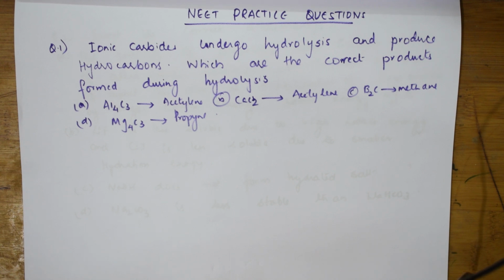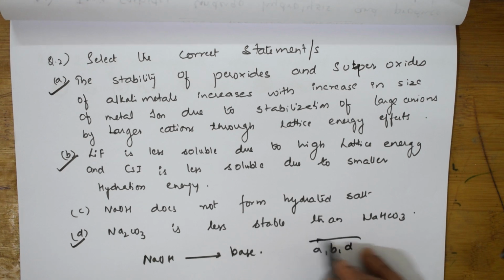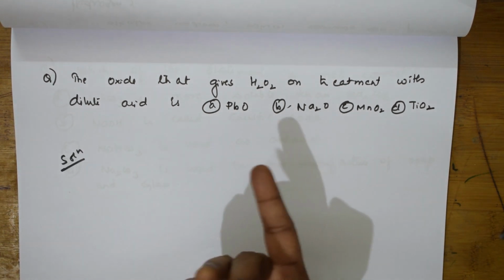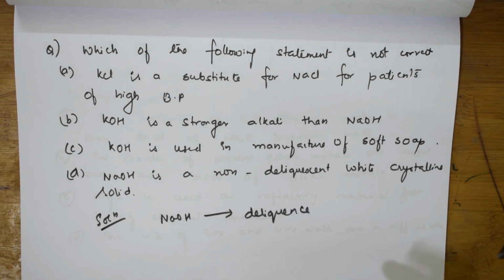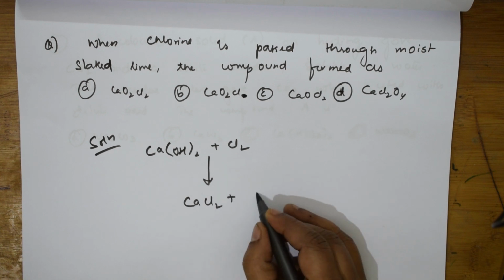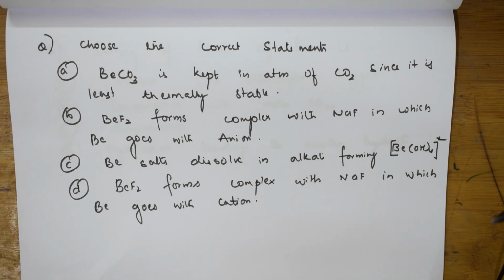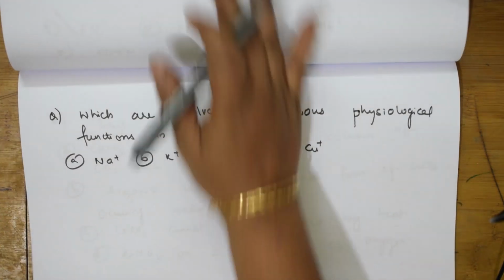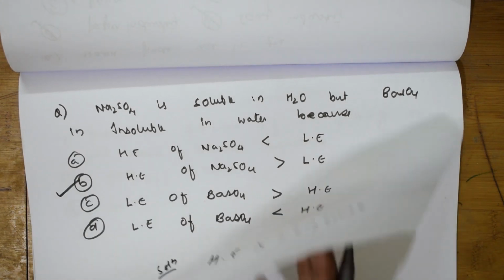💎 TOP 300 Chemistry questions | PART -1| CBSE grade 11 & 12 Chemistry| JEE, NEET, CET | Vanimaamwoc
BIOMOLECULES

 CHEMICAL BONDING